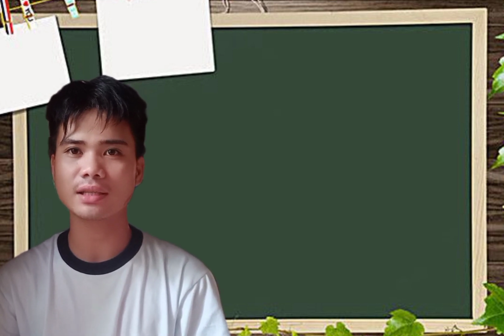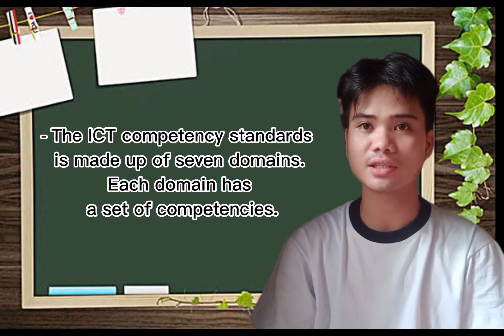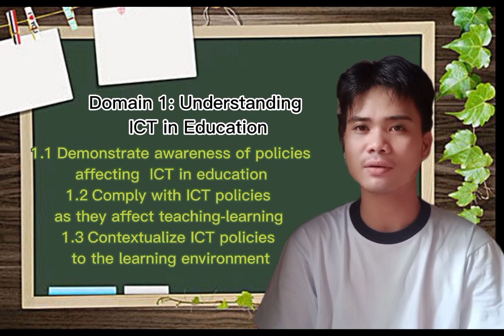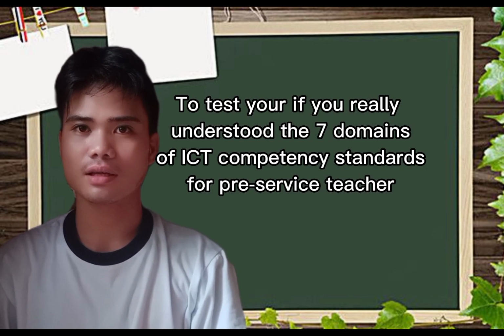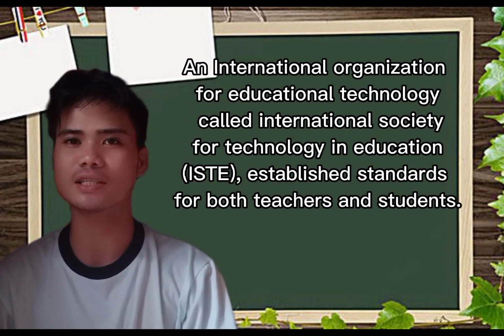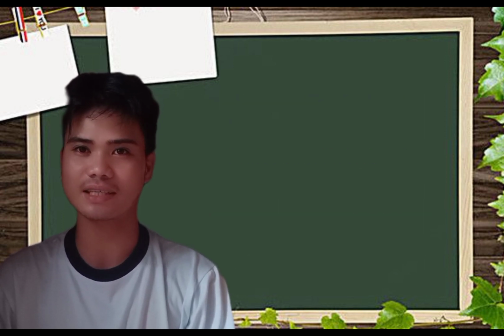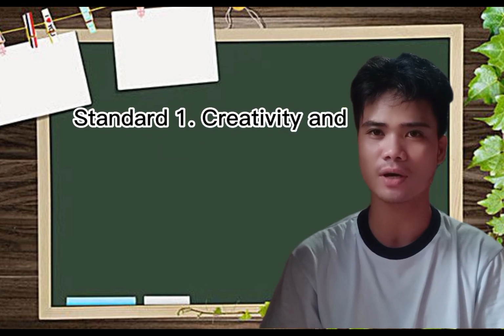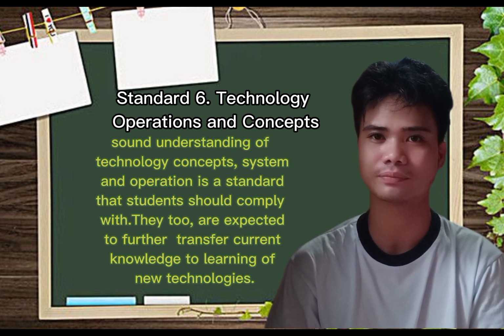Technology for Teaching and Learning 1